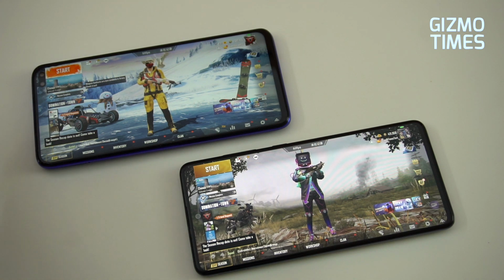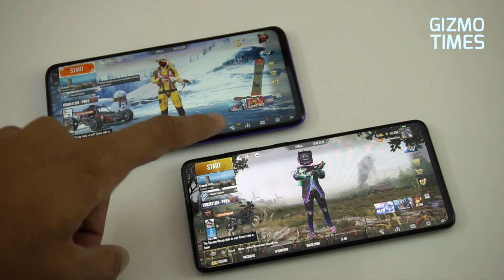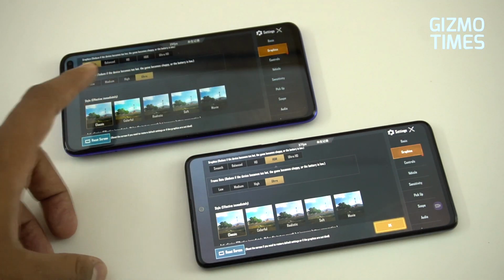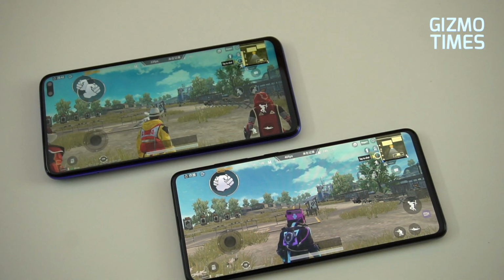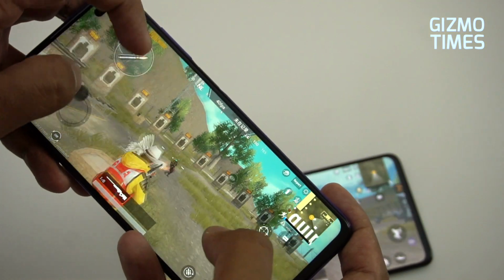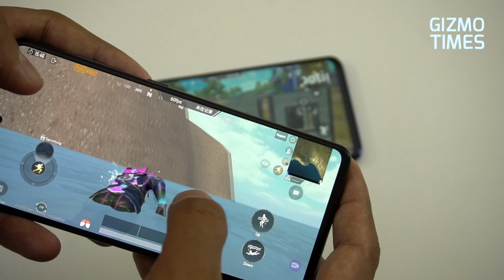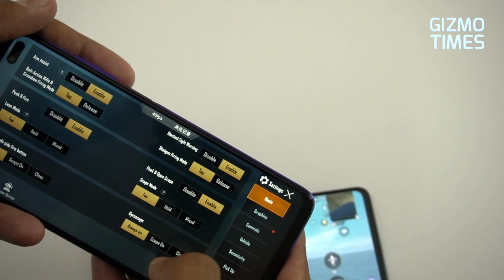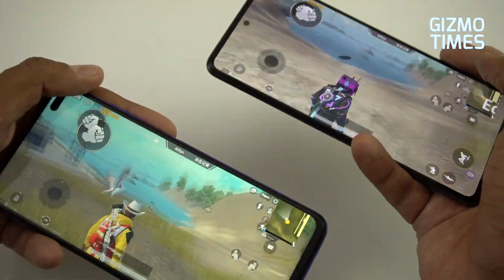POCO X2 vs Samsung Galaxy A51 Gaming Comparison, FPS, GFX Tool - Smooth + Extreme on both?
The POCO X2 comes with the Qualcomm Snapdragon 730G chipset made particularly for gaming while on the other side, the Samsung Galaxy A51 comes with the Exynos 9611 chipset. In this video, check out which phone has got better options in PUBG Mobile by default, and by using the GFX Tool.